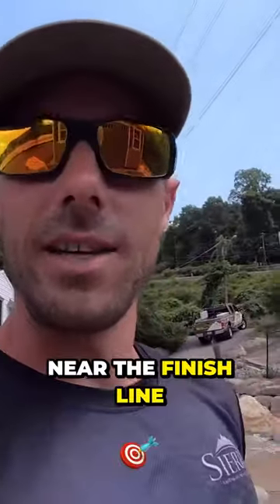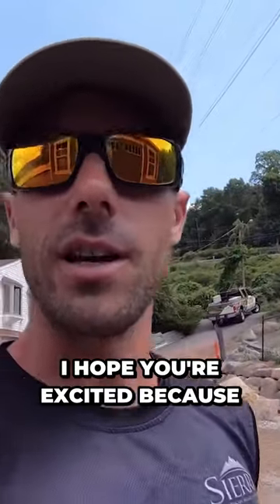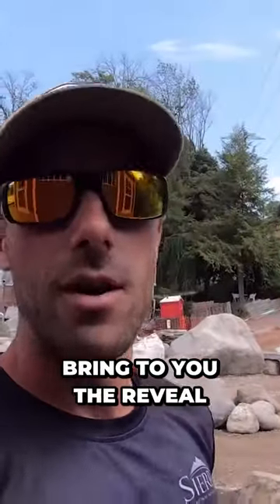How to use Boulders in Landscaping